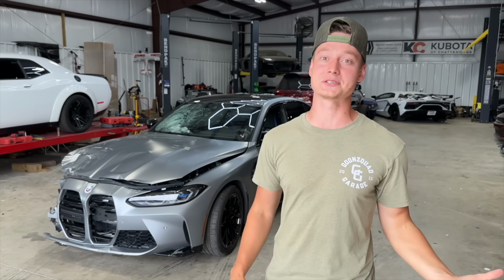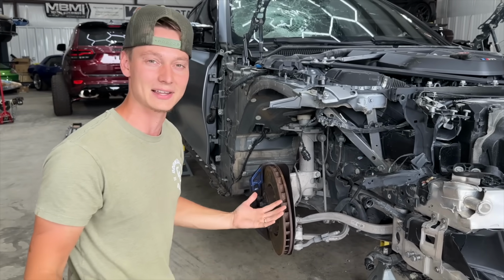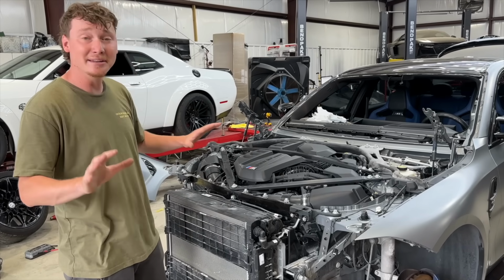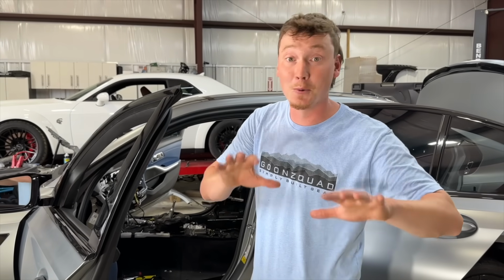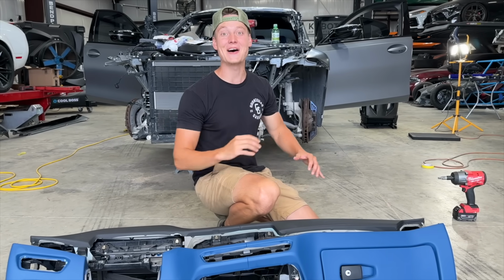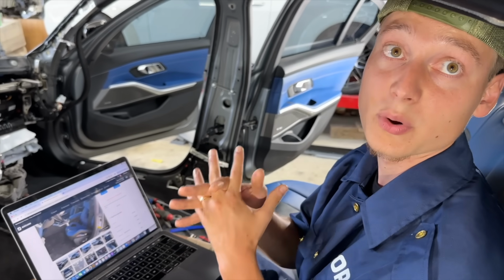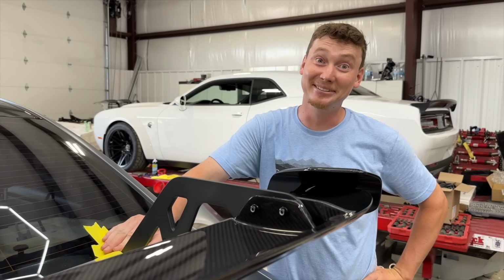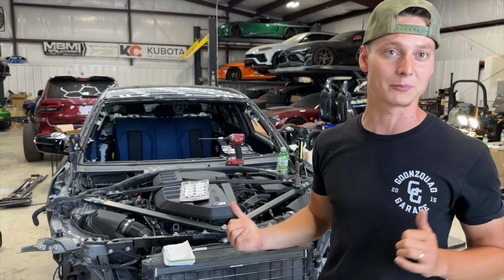Rebuilding A Wrecked 2023 BMW M3 Part 2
We are starting with removing all of the damaged parts and getting ready for some new ones! This build is going to be one for the books and were pumped. We cant wait to have this thing ripping around in style!